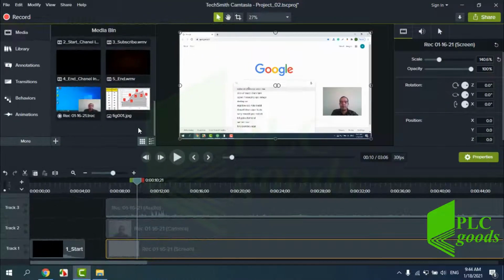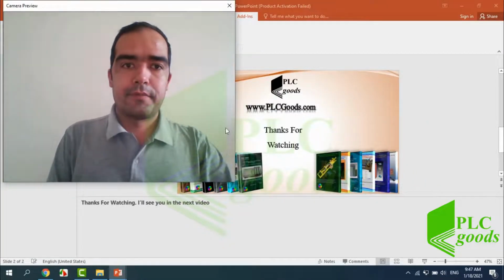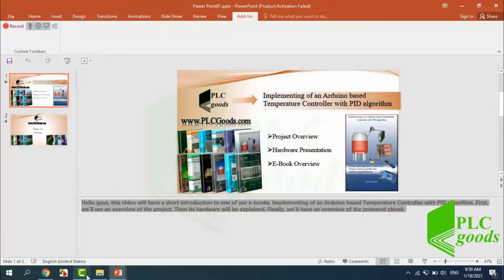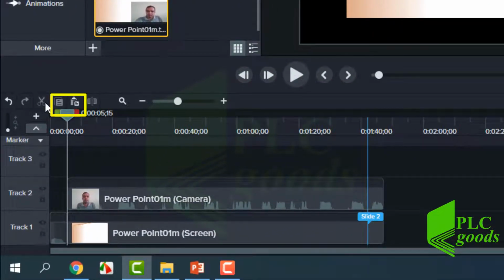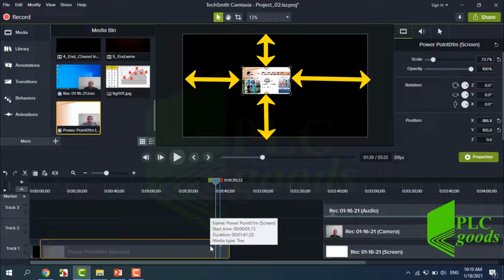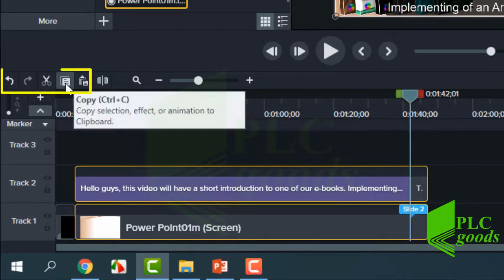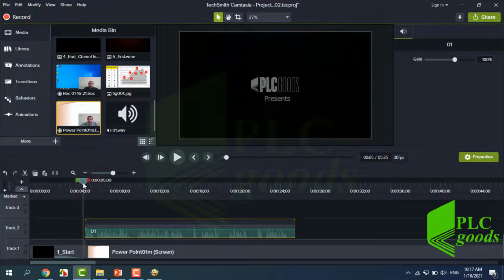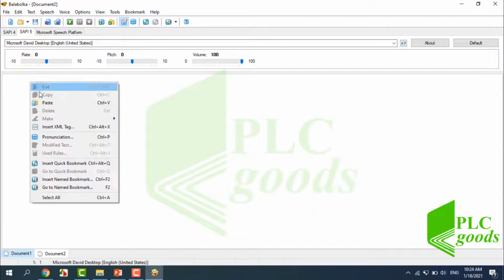Camtasia tutorials – how to record the PowerPoint presentation slides as a pro-style technique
Link to download free Camtasia Studio trial version to use to practice how to use the software
Camtasia tutorials – how to record the PowerPoint presentation slides as a pro-style technique. This video demonstrates how to import videos into the media bin to use it in your project. Other tools such as editing /exporting tools are discussed.